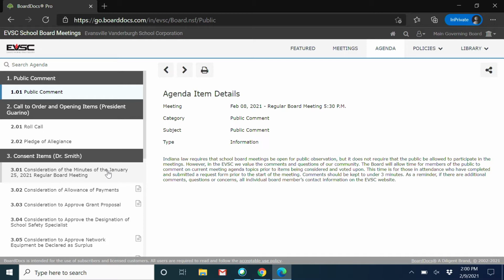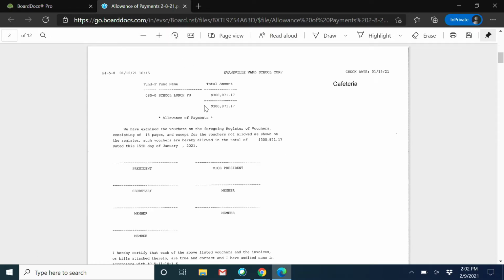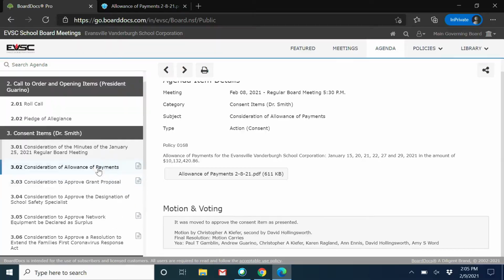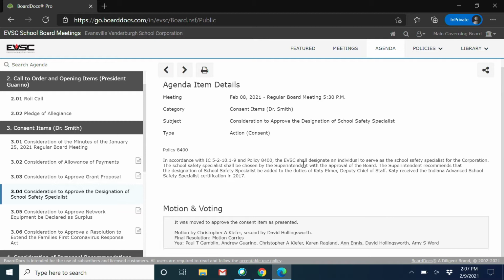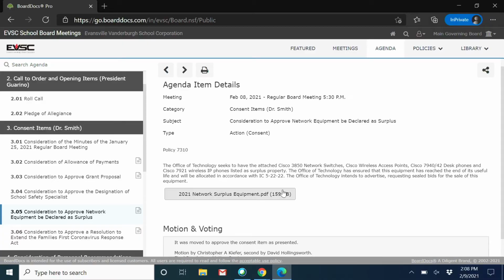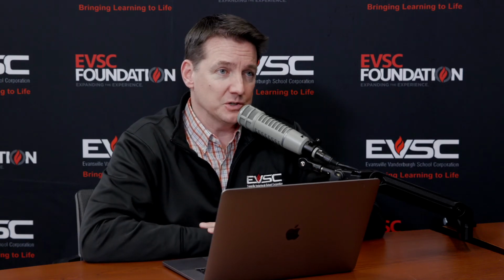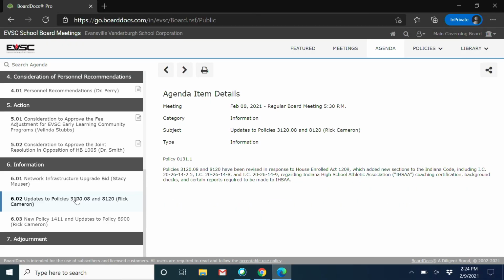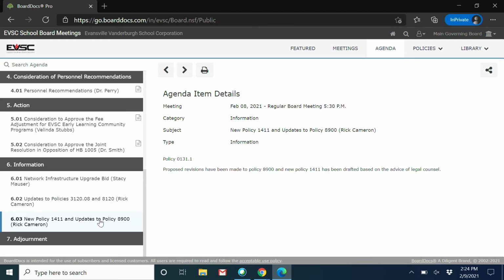EVSC Podcast - School Board Meeting Recap (2/9/21)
February 8, 2021 EVSC School Board Meeting Recap

In this podcast, Dr. Smith recaps last night's meeting of the Board of School Trustees. You can learn more about the joint resolution against House Bill 1005 at the 15:10 mark of the podcast.